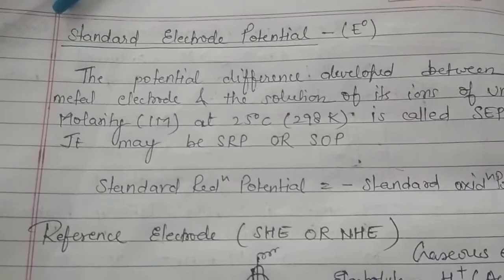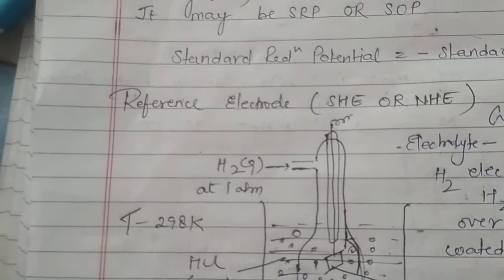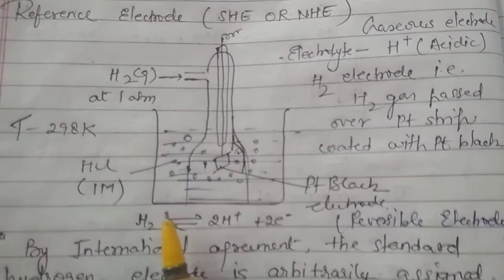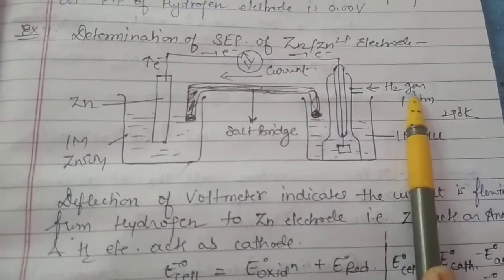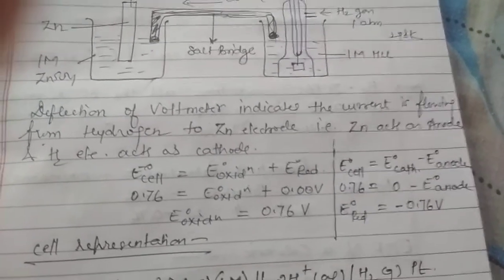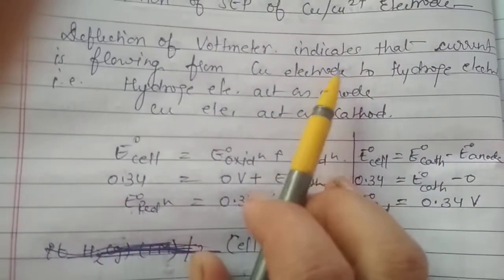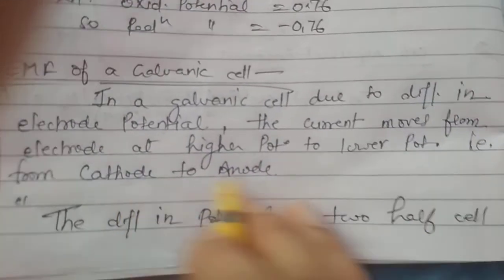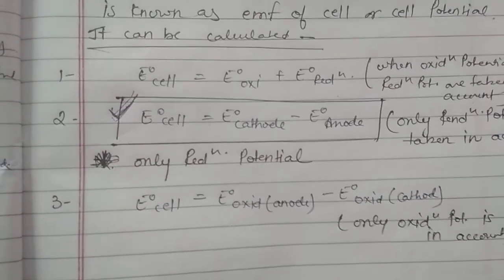Electrochemistry class 12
Determination of electrode potential